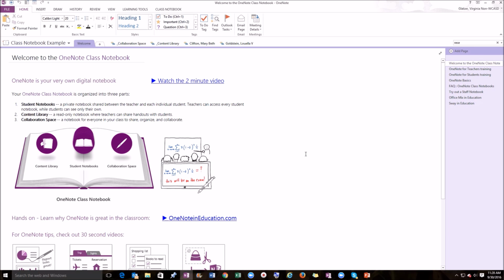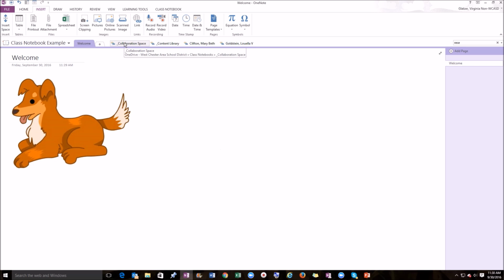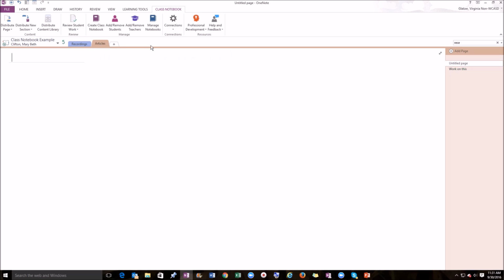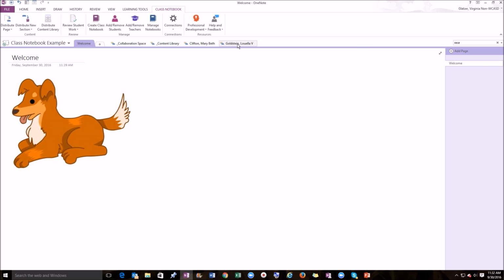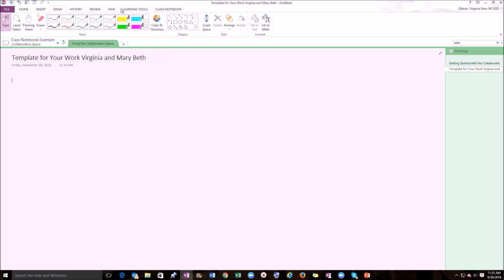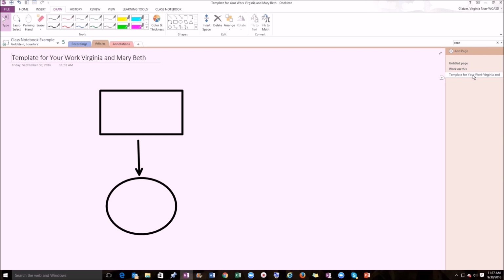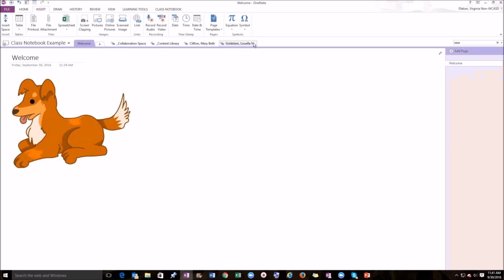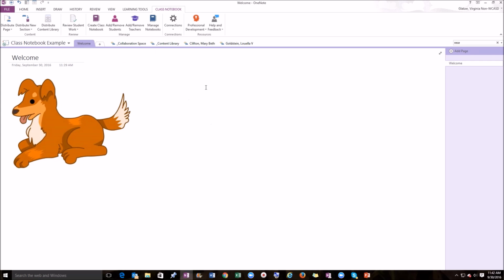Using a Class Notebook